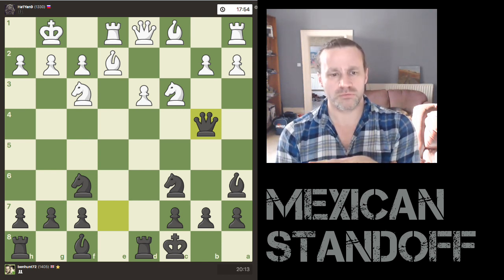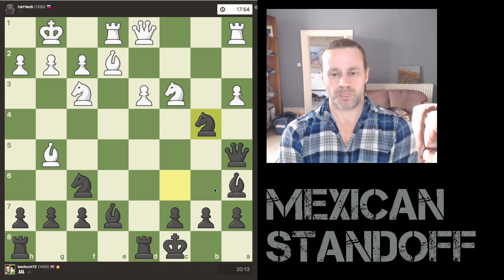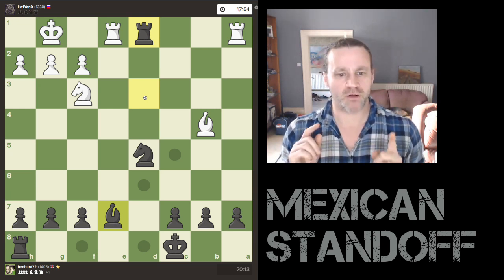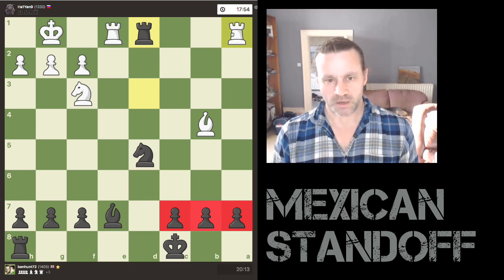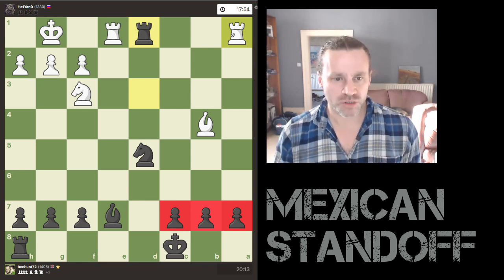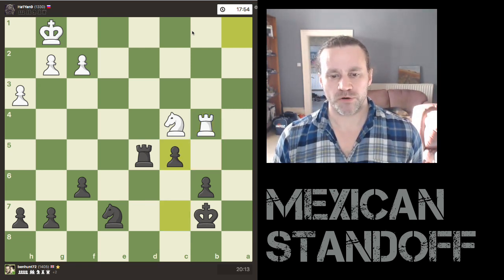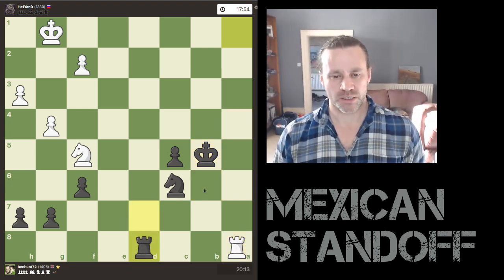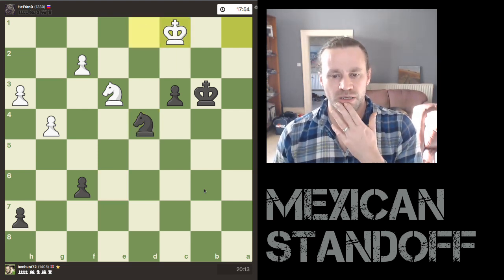"Mexican Standoff" - When the stakes get really high... take your time and calculate!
This rapid game featured a couple of extremely sharp, dangerous key moments. To be a better chess player, it is essential to be able to tune your spider senses so you can identify these critical points in a game and then slow down to calculate all the possible outcomes before you move.

Book a 1-hour online chess lesson with me here!